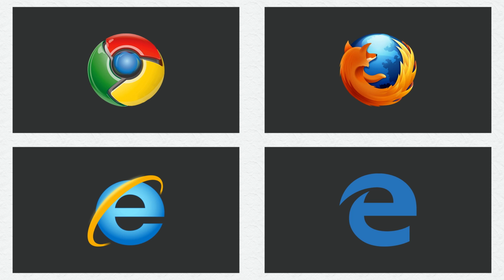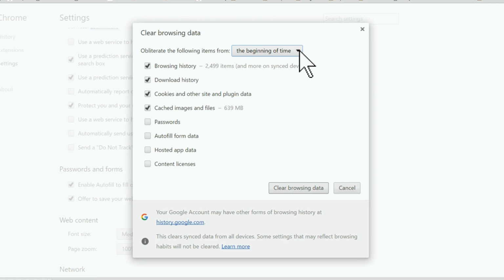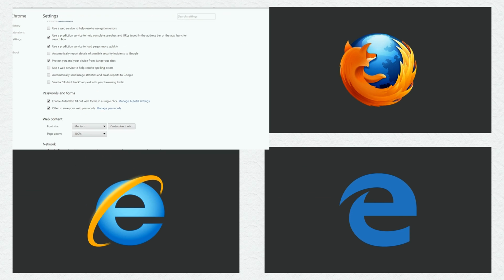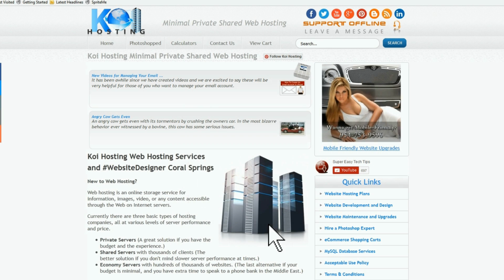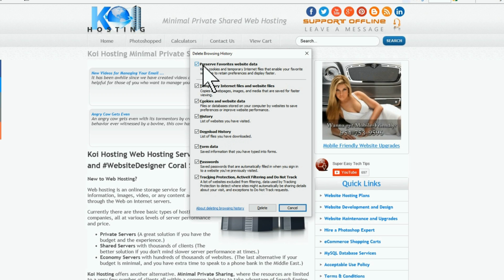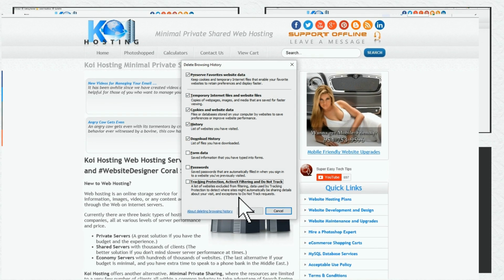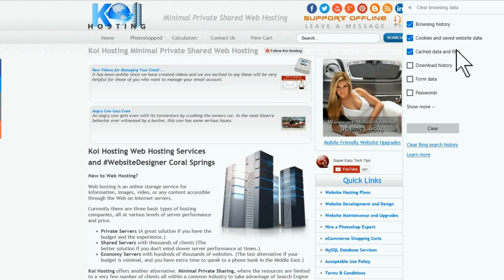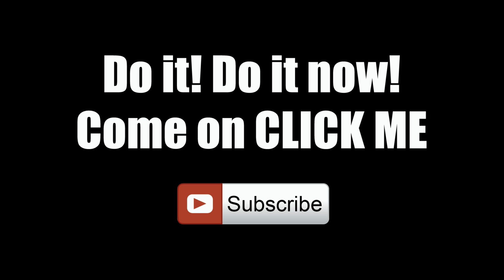How, and why, do I clear my web browser's cache?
Below we will have direct links to your browser in the video.
Jump to Chrome: 1:25
Jump to Firefox: 2:32
Jump to Internet Explorer: 3:11
Jump to Microsoft Edge: 4:22

What’s a browser cache? How do I clear it? Why would I want to?

How many times have you heard some tech support guy say: "Clear your browser cache."
And naturally you wondered why should I?  Is this just to give me something to do or is there a real purpose?

The cache is nothing more than a place on your hard disk where the browser keeps things that it downloaded once in case they’re needed again.